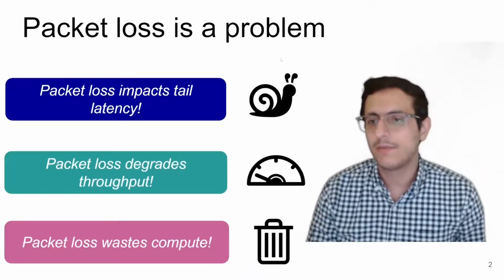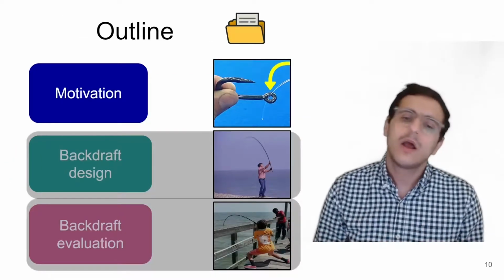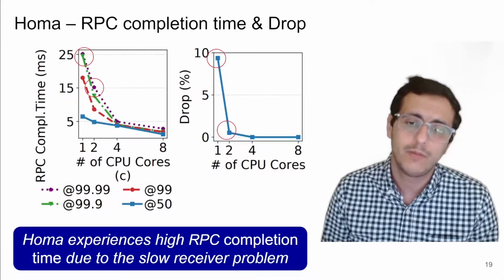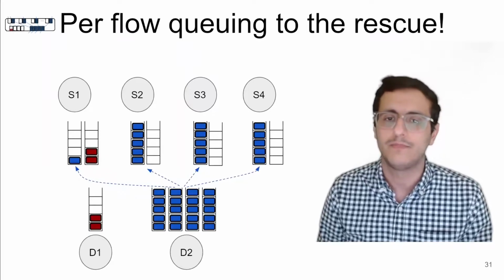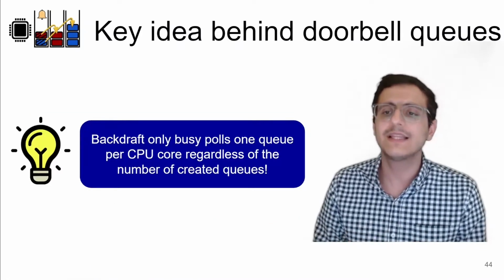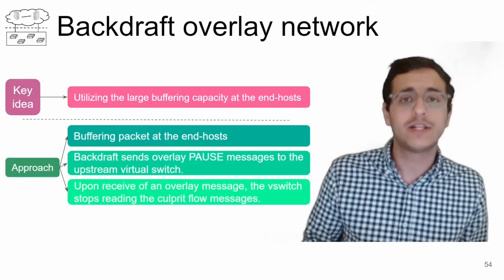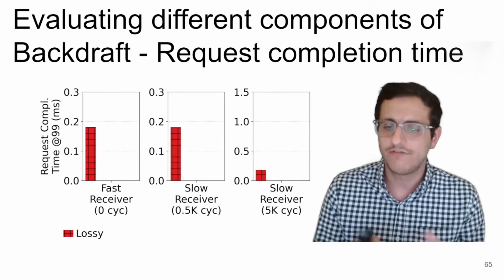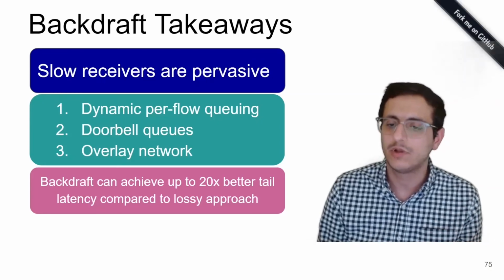NSDI '22 - Backdraft: a Lossless Virtual Switch that Prevents the Slow Receiver Problem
Alireza Sanaee, Queen Mary University of London; Farbod Shahinfar, Sharif University of Technology; Gianni Antichi, Queen Mary University of London; Brent E. Stephens, University of Utah

Virtual switches, used for end-host networking, drop packets when the receiving application is not fast enough to consume them. This is called the slow receiver problem, and it is important because packet loss hurts tail communication latency and wastes CPU cycles, resulting in application-level performance degradation. Further, solving this problem is challenging because application throughput is highly variable over short timescales as it depends on workload, memory contention, and OS thread scheduling.

This paper presents Backdraft, a new lossless virtual switch that addresses the slow receiver problem by combining three new components: (1) Dynamic Per-Flow Queuing (DPFQ) to prevent HOL blocking and provide on-demand memory usage; (2) Doorbell queues to reduce CPU overheads; (3) A new overlay network to avoid congestion spreading. We implemented Backdraft on top of BESS and conducted experiments with real applications on a 100 Gbps cluster with both DCTCP and Homa, a state-of-the-art congestion control scheme. We show that an application with Backdraft can achieve up to 20x lower tail latency at the 99th percentile.